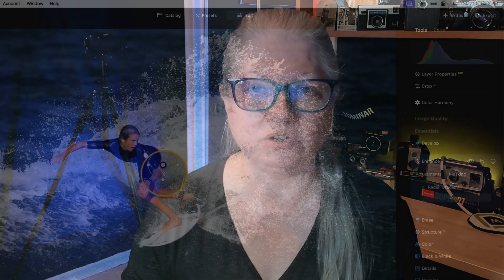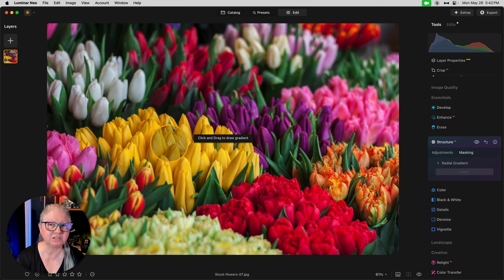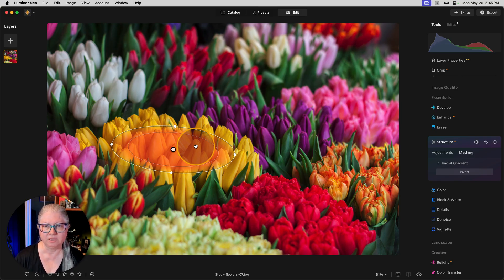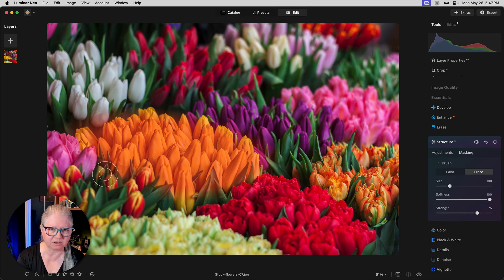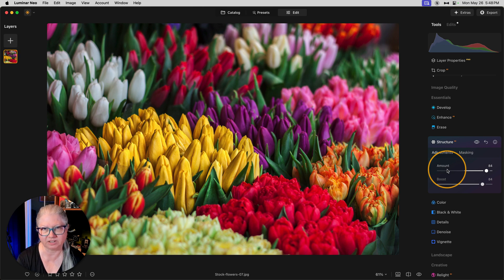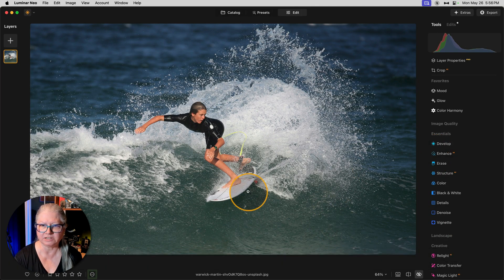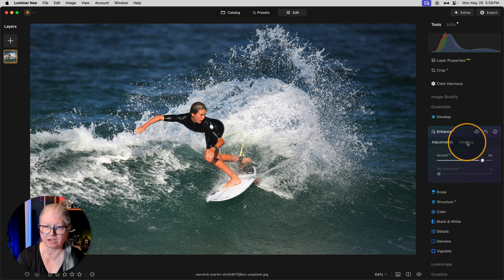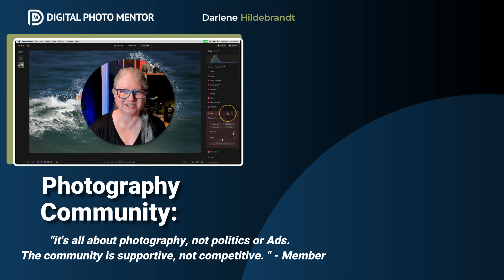Confused by Radial Masks? Learn How to Use Them Right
Still fumbling with circles that don’t land where you want? Not sure what those handles do—or how to control the blur and sharpness like a pro? This tutorial will finally make the Radial Gradient mask click for you.

🟢 DPM Community – Friendly, Private, and All Skill Levels Welcome

➜ Weekly Zoom calls (Ask Me Anything, Photo Review, Edit Together)
➜ Exclusive video archive: HDR, night shots, composites & more
➜ Monthly photo challenge with prizes
➜ No trolls, no spam, no Facebook

You’ll learn how to place, rotate, and reshape it with precision—no more trial and error. Plus, I’ll show you how to blend it with brushes, duplicate it across tools, and even layer multiple gradients for oddly shaped subjects.

What You’ll Learn in This Tutorial:
✔️ The difference between feathering, sizing, and positioning—and how to control each
✔️ How to build a clean, natural-looking mask in just a few clicks
✔️ Tricks for copying the same mask across Structure, Blur, and other tools
✔️ When to combine radial masks with AI or manual brush work
✔️ How to selectively blur backgrounds without losing your subject’s punch

🌟 Want to take your editing even further?
I’m hosting a members-only webinar on 10 Portrait Mistakes to Avoid on June 3.
It's just one of many perks inside the DPM Community, where photographers like you learn together in a supportive, ad-free space.

⚡ Photo Editing Tutorial Title TOC
0:00 How to Master the Luminar Neo Radial Mask
1:03 Understanding The Problem
2:00 What is a Radial Mark and What Does it Do
2:17 Placing the Radial Mask on the Photo
2:38 What the Parts of the Radial Mask do
3:48 How to Adjust the Gradient Fade Amount
4:34 How to Make the Whole Filter Bigger
5:36 How to Refine the Mask
6:32 Private Photography Community
8:30 How to Use the Mask on Another Photo
9:55 How to Add to Make an Irregular Sized Mask
12:00 Copy Mask to Selectively Blur the Background

If you’ve ever felt stuck using photo editing software or confused by how masking tools in Luminar Neo work, this video is for you. I’ll walk you through the radial gradient step by step so you can stop guessing and start editing with confidence.

Whether you’re brand new to Luminar Neo tutorials or searching for the best Luminar Neo masking tutorial for beginners, you’ll get practical guidance on using the radial mask, adjusting feathering, and understanding the tools that make your edits shine. These skills translate to better results across your entire photo editing workflow.

●▬▬  Articles Mentioned